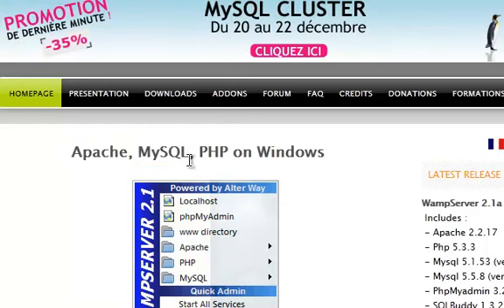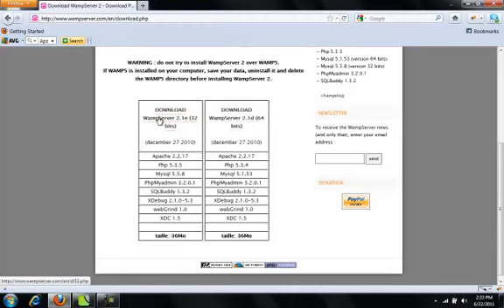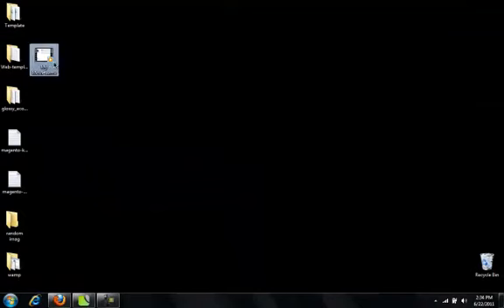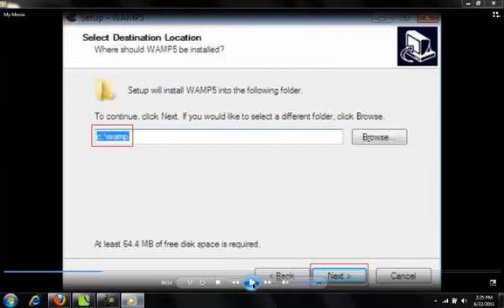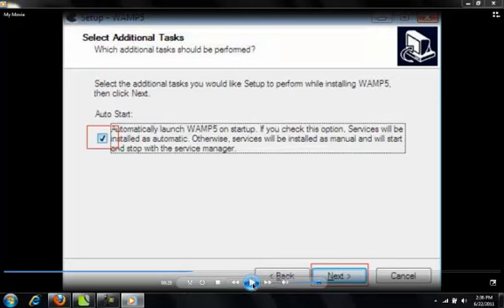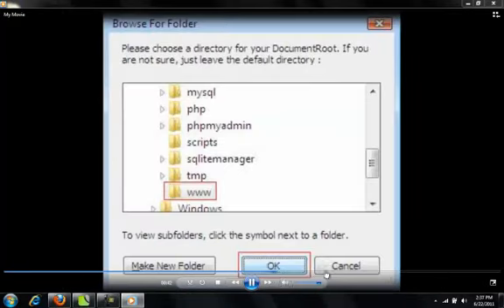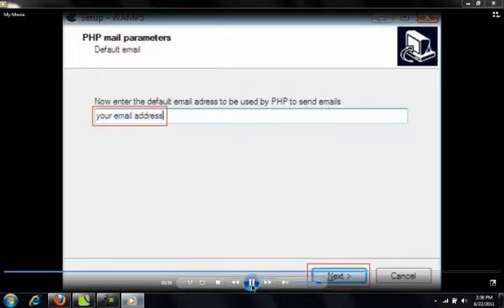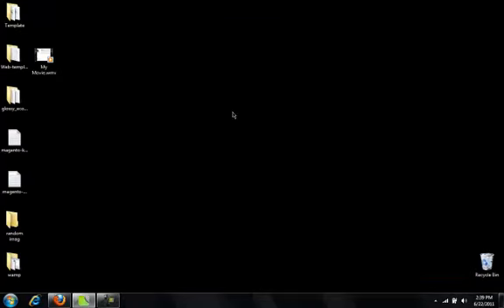Installing Wamp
In this video i will show you how to install wamp server on your local computer and stat real time developing in php